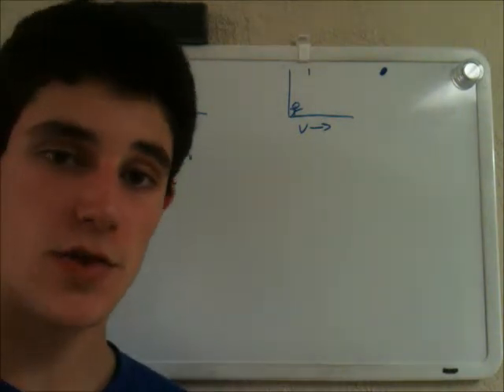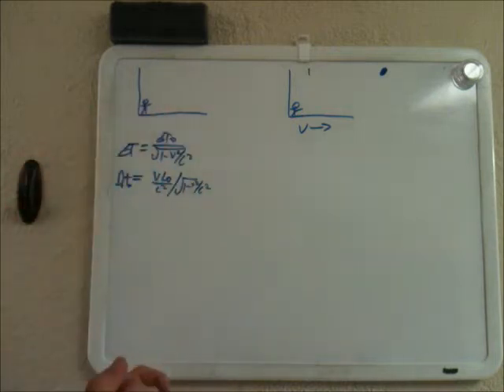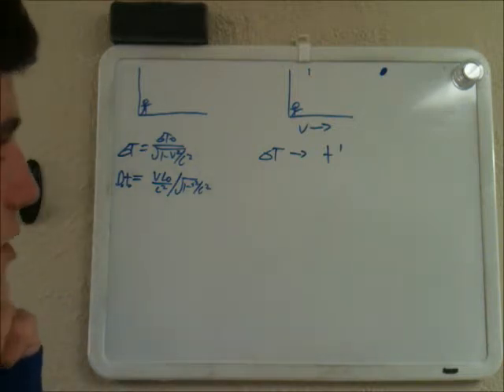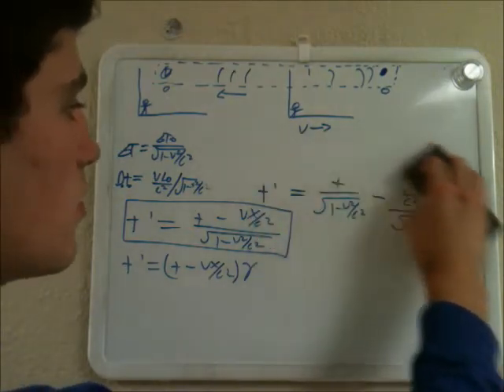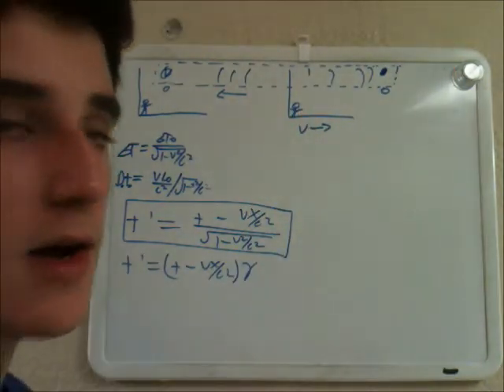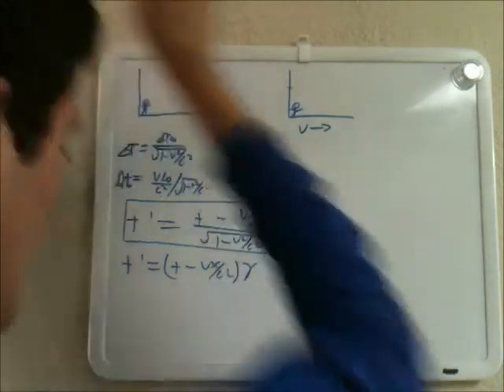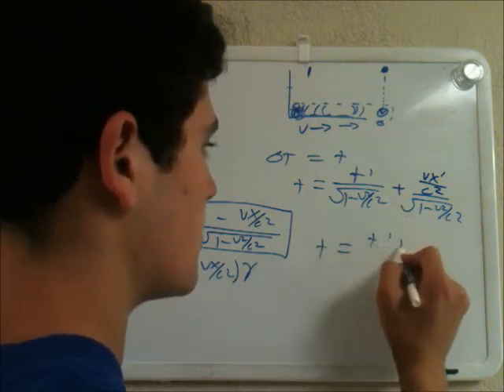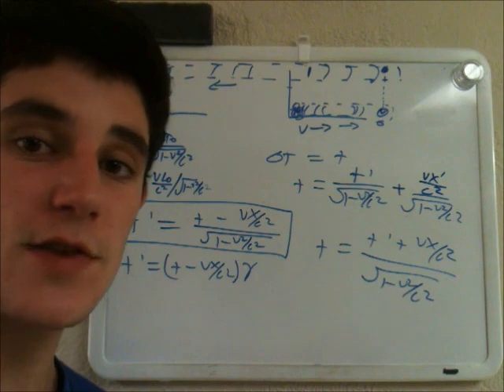Special Relativity 1d: Derivation of Lorentz Transformation for Time Part 2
In this video I complete the derivation of the lorentz transformation for time.